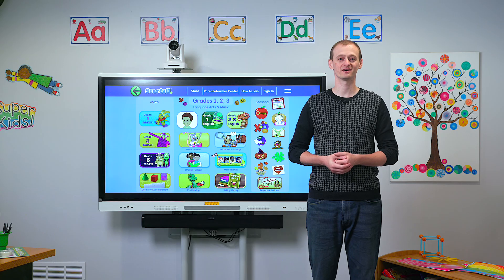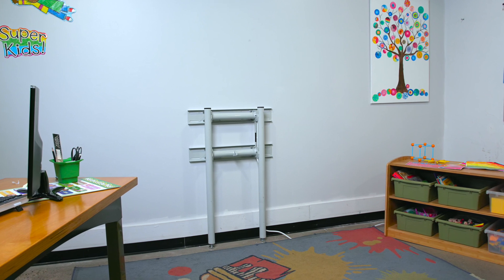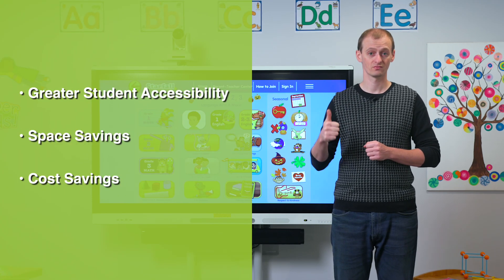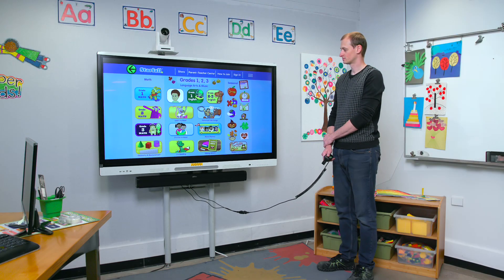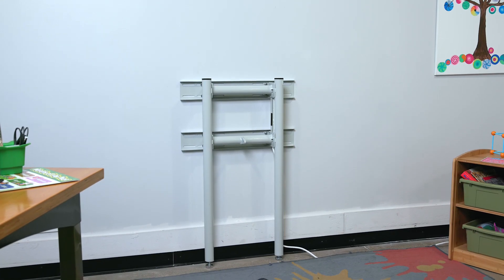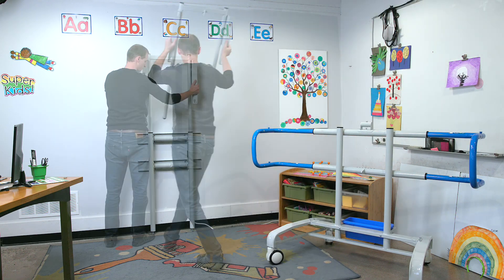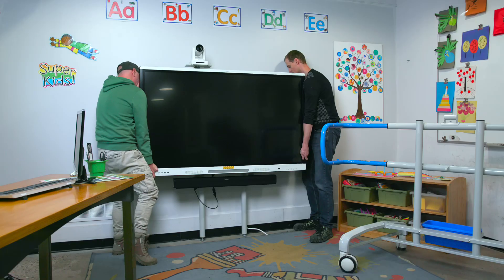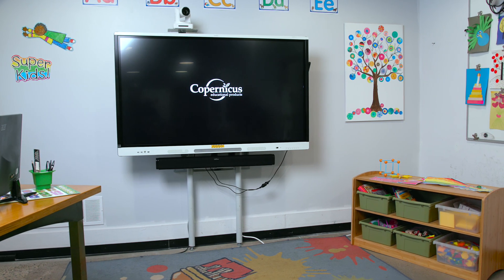Height Adjustable Wall Mount Conversion Kit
Learn more about the Height Adjustable Wall Mount Conversion Kit from Copernicus Educational Products. If you have an iRover2 mobile cart (IFP500) from Copernicus, you can easily convert it into a wall mount with this conversion kit -- saving you valuable floor space and money.